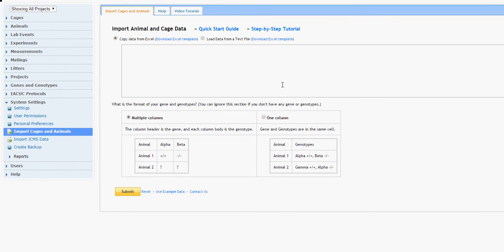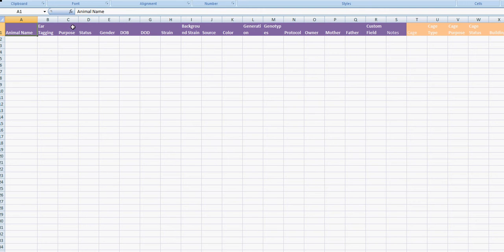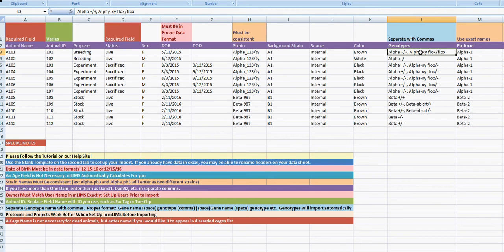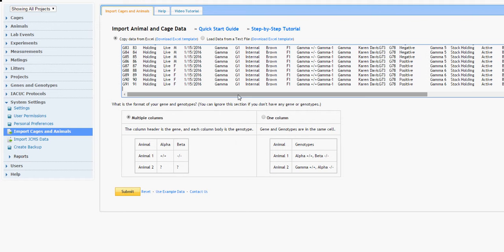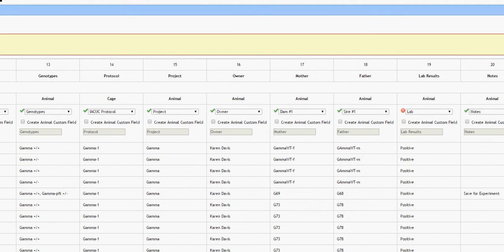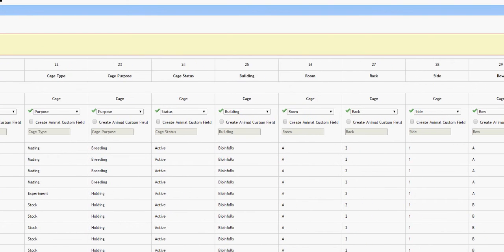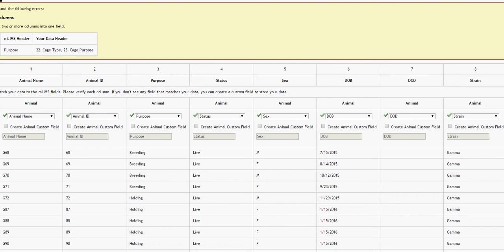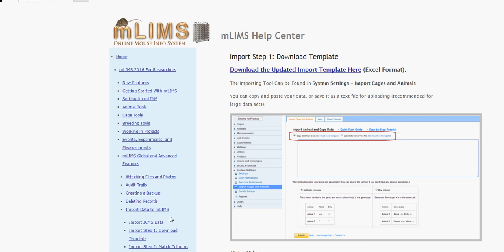Mouse in the Cloud: Importing Data to mLIMS